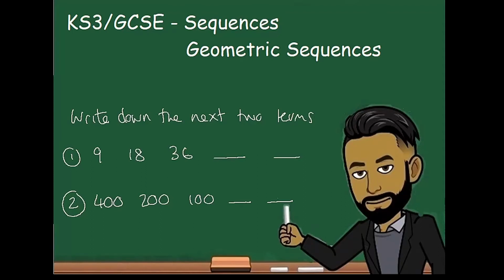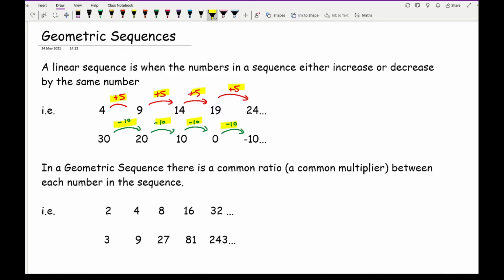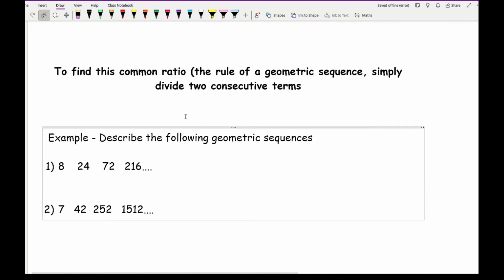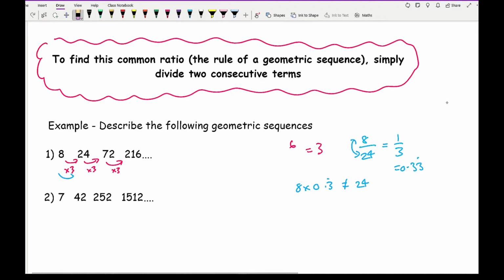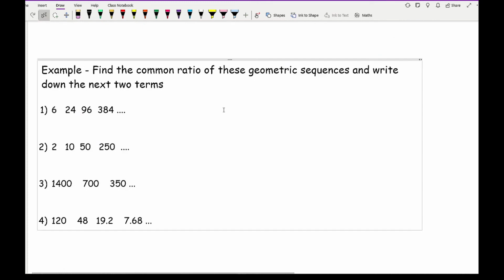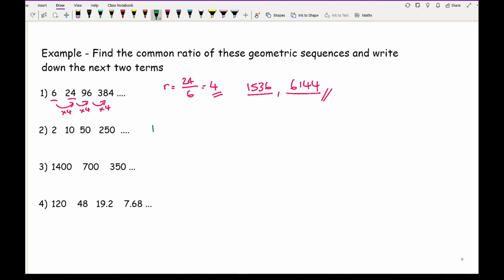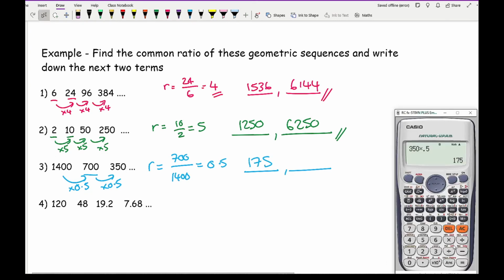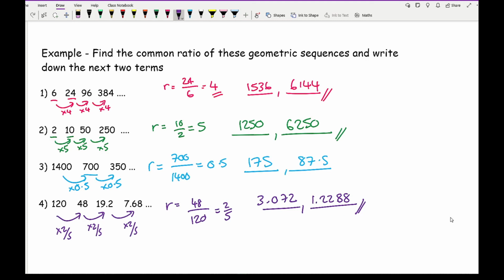KS3/GCSE Maths - Sequences: Geometric Sequences (Geometric Progression)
This video goes over how this differs between linear sequences and how to spot one. Also works through how to find the common ratio before working through commonly asked questions